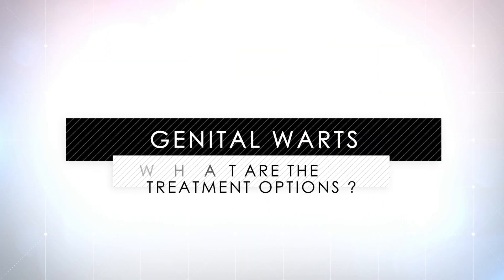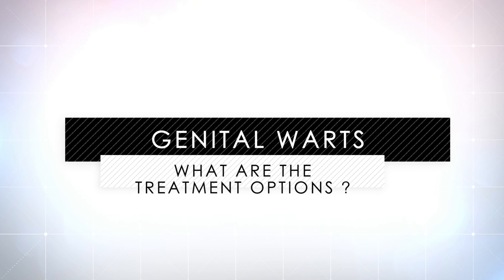Treatment Options for Genital Warts: VEREGEN®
In this brief, but very informative video Canadian dermatologist Charles Lynde talk about Genital warts - a common, sexually transmitted skin disease that is caused by HPV (Human papillomavirus). Dr. Lynde describes the condition, talks about the ways to identify it, and covers all available treatment options. He covers in detail one of the latest treatments - Veregen.